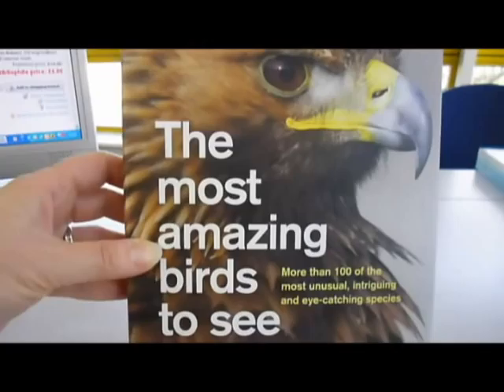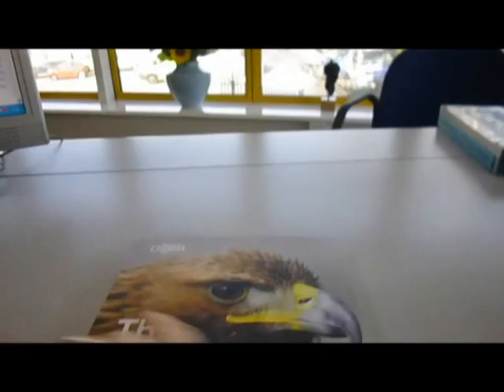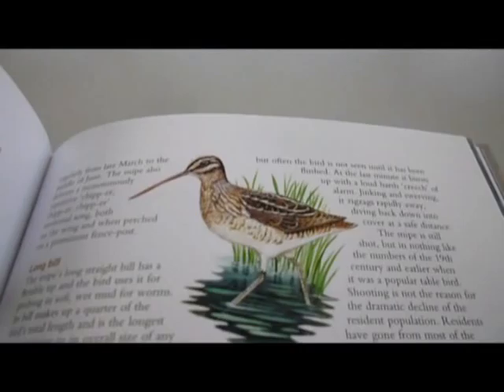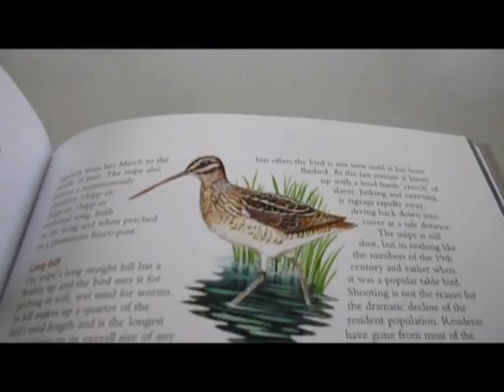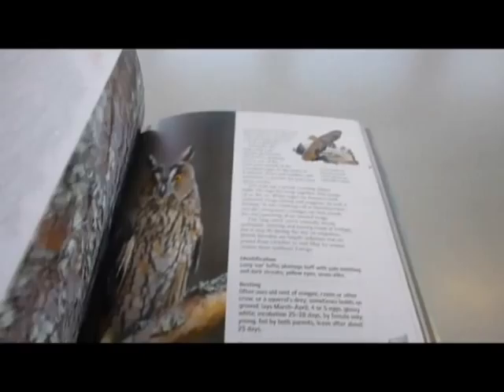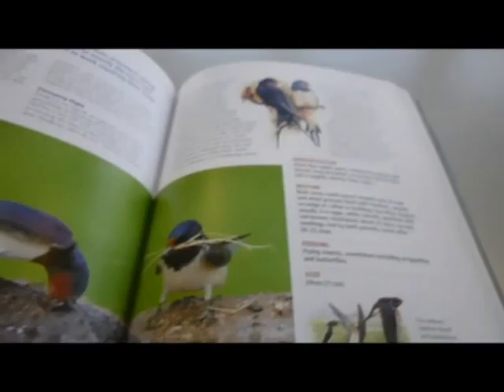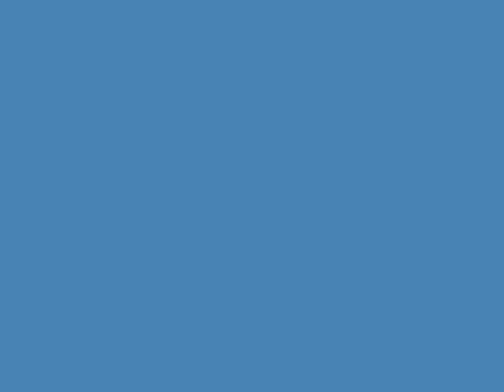MOST AMAZING BIRDS TO SEE IN BRITAIN: Reader's Digest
EDITED BY MARION PAULL    Book Number: 72200    Product format: Paperback

Each bird in this extensive guide has been specially selected for its amazing characteristics whether striking plumage, extraordinary behaviour or unusual song. Marvel at the iridescent sheen of a kingfisher or admire the hoopoe, one of Britain's rarest visitors, whose pink-and-black crest, when raised, is reminiscent of a Native American's war bonnet. Witness the dance of the great crested grebe, which involves head-shaking, diving and the offering of vegetation as part of an elaborate courtship ritual. More than 100 eye-catching species featured. From the delicate avocet to the powerful white-tailed eagle, here dramatic images combine with vivid descriptions and fascinating facts. Both a practical identification guide and an absorbing armchair read, this book features engaging descriptions of the life cycles of each species, details of appearance, size and nesting and feeding habits, clear artworks for easy identification and a list of places where some of the rarer species can be observed. 256 large softback pages in gorgeous colour with list of websites, distribution maps and calendar charts.